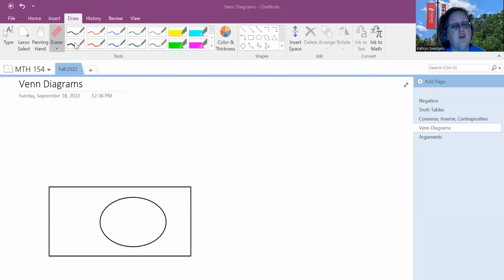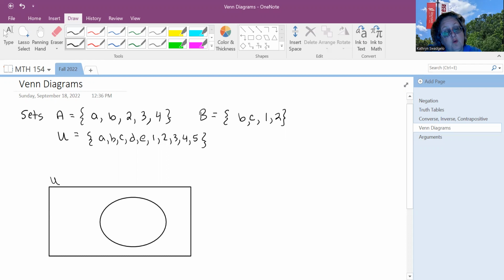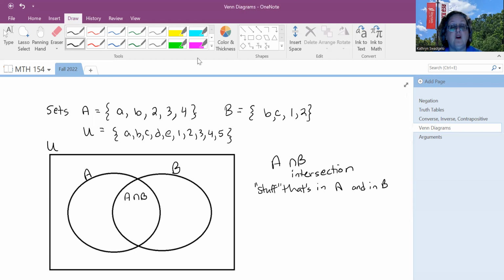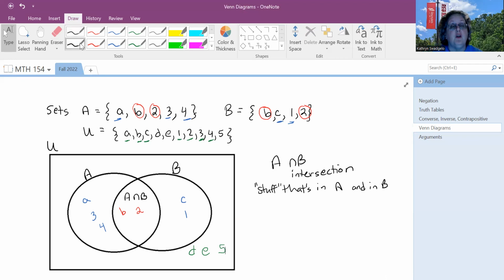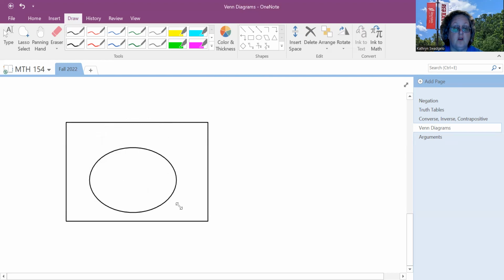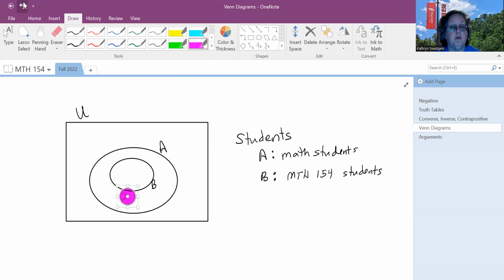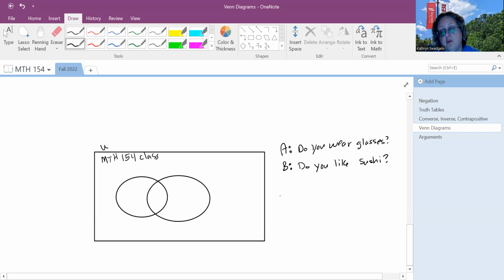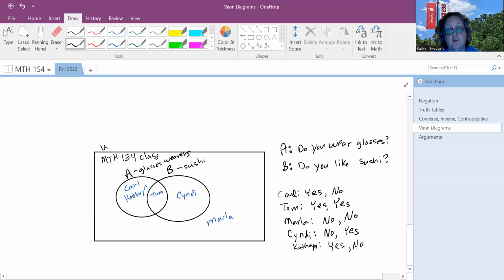Venn Diagrams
MTH 154 Sets and Venn Diagrams
Example for Activity 2